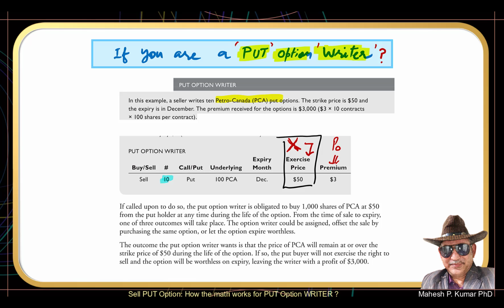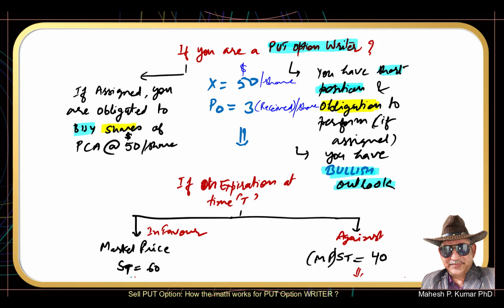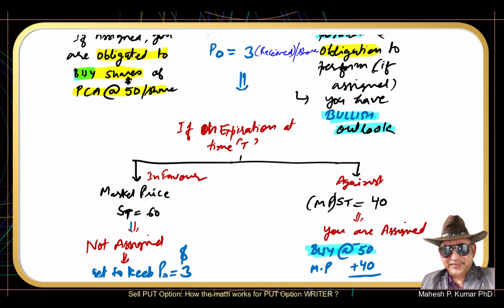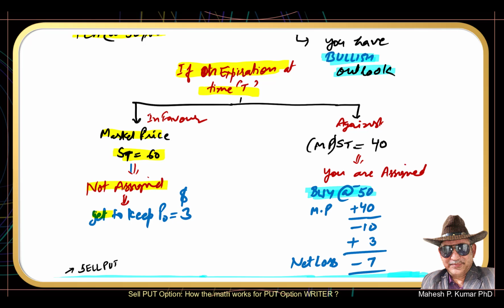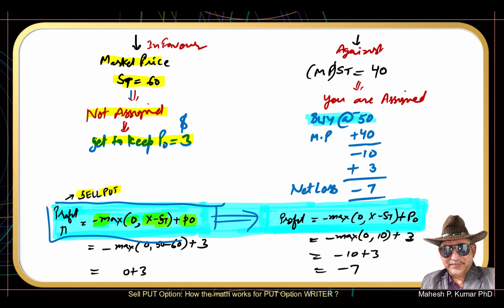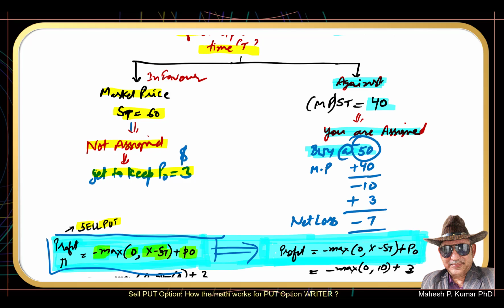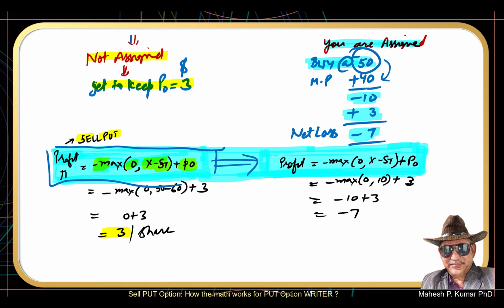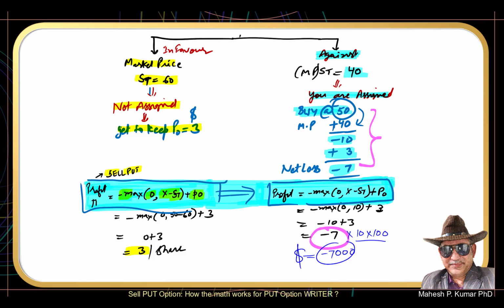PUT Option SELLING: How math works for PUT Option WRITER ?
Welcome to this very interesting series on Derivatives and Option Strategies.
First of I will talk about what is a meant Derivative in the financial world. Simply stated, derivative instruments are financial instruments created by market participants to trade and manage
more easily the asset upon which these instruments are based. Their values are derived solely from an
underlying interest (stocks, commodities, currencies, bonds, market index, loans, etc.) or linked to specific events such as changes in weather or interest rates. Derivatives are not asset classes unto themselves.
The financial vehicles that users create to trade and manage underlying assets are contractual agreements between two parties known as counterparties (a buyer and a seller). The agreements spell out the precise rights and obligations of each party.
All derivative contracts have a specific time to expiration. Both parties must honor the contract’s
obligations or, if they plan to, exercise the rights (i.e., the buying or selling of a specified underlying
interest) of the contract on or before expiration. The contract is automatically terminated upon expiration.
Option-Based Derivatives
Everyone has options. If you order a salad at a restaurant, you have a choice (option) of salad dressing. If you buy a new car, there are always optional extras. Anyone who receives an option has the right, but not the obligation, to exercise it. You may, for example, choose no salad dressing at all. This course deals with a very specific type of option – an option created through a financial contract. An option contract, as the name implies, gives the holder the option or right to buy or sell an underlying interest at a specified price, known as the exercise price, within a specified period of time. A market participant would buy an option contract to lock in a purchase or sale price of an underlying asset at some point in the future. The right to buy an underlying asset (and lock in a purchase price) is known as a call option, as the call buyer has the right to call away (i.e., buy) the underlying asset from the call seller. The right to sell (and lock in a sale price) is referred to as a put option, as the put buyer has the right to put (i.e., sell) the underlying asset to the put seller.
There is a fee involved in option trading and is referred to as the option premium. As the option gives the individual the right to buy, it is referred to as a call option.
An option contract gives the holder the option or right to buy or sell an asset at a specified
price known as the exercise or strike price within a specified period of time which ends with the
expiration date. The right to buy is known as a call option and the right to sell is referred to as a
put option. The asset which can be bought or sold is typically referred to as the underlying interest
or asset. This chapter will deal specifically with options where stocks are the underlying interest
(stock options).
Options are contracts between two parties – a buyer and a seller.
CALL OPTION BUYER scenario with example
CALL OPTION WRITER scenario with example.
PUT OPTION WRITER scenario with example.
This Play list also talks about Options, Strike Price (Exercise Price),Option Expiration date, European Option, American Options, power of Leverage provided by option, options as zero sum games, risks and rewards associated with buying and selling options, Types of Options(Financial Options), essentials of Derivatives, Option Buyer (Buying Option) ,Option Seller, Option Writer(Selling Options), Call Option, Put Option, Option Premium ,Call Buyer(Call Option Buyer; trade to buy Call Option),Put Buyer, Put Seller(Put Writer; trade to Sell Put Option ), Risk Reward Relation for various option scenarios.